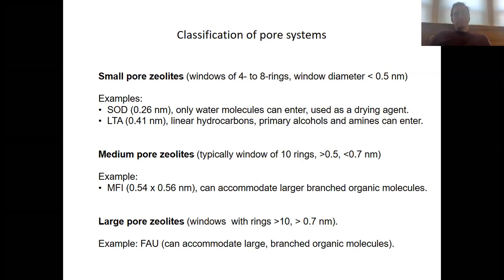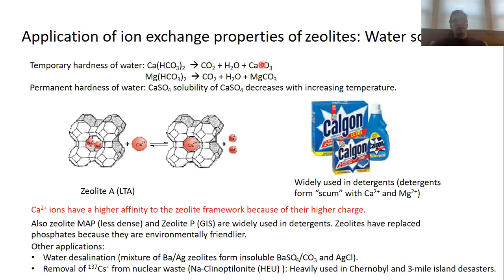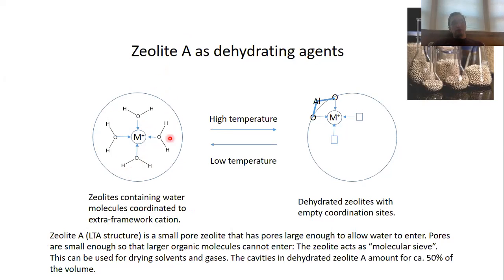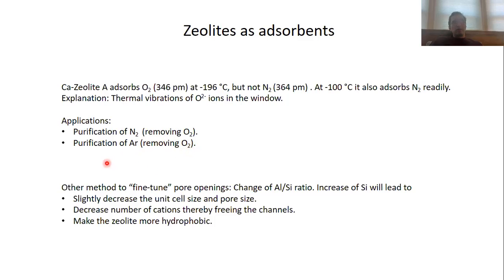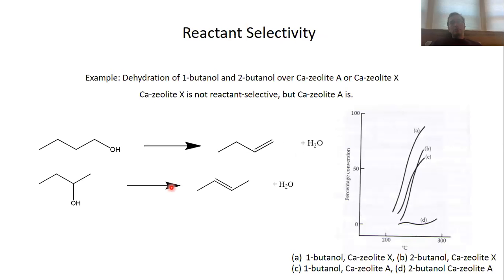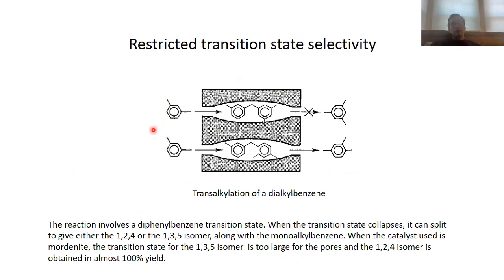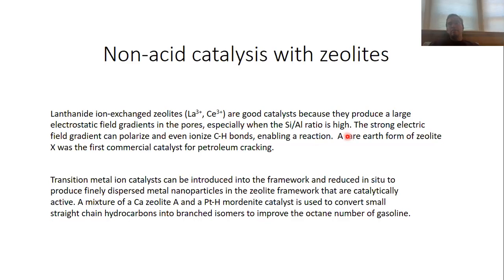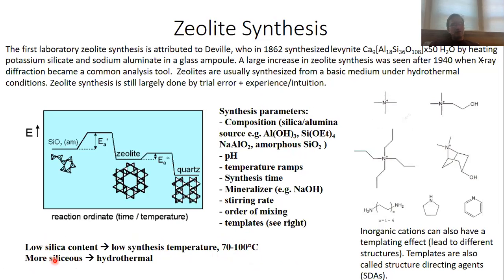Solid State Chemistry.Lecture 28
Zeolites.